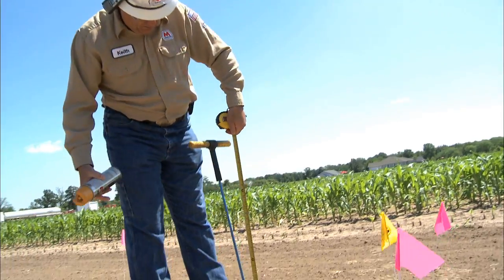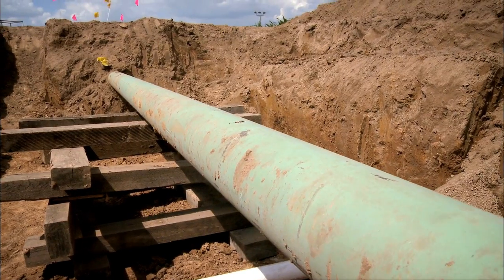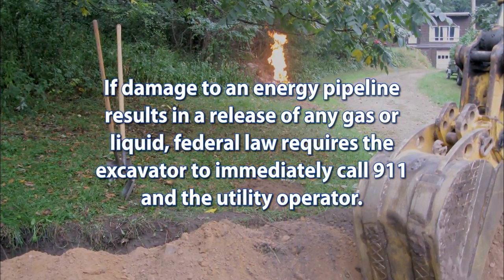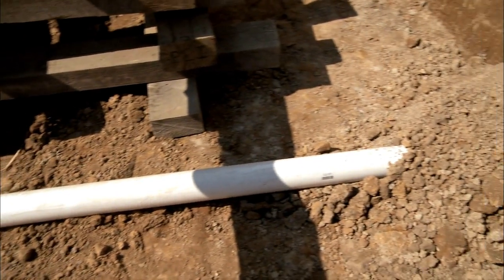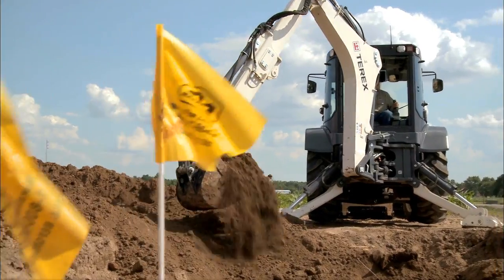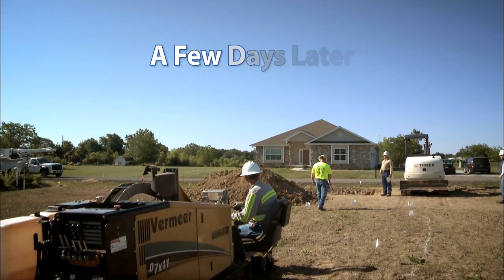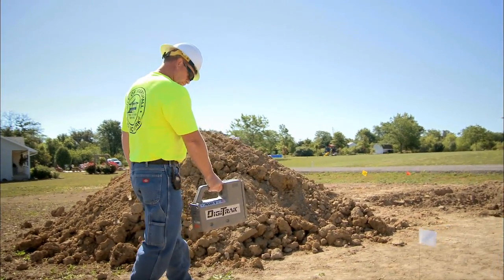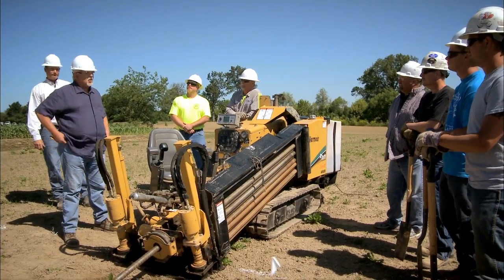Excavation Training Video -English Part 2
Watch actor John Ratzenberger learn the excavation best practices and put them into action.  The training video includes information about the one call process, white lining, interpreting utility markings, the tolerance zone, proper excavation techniques, and more.